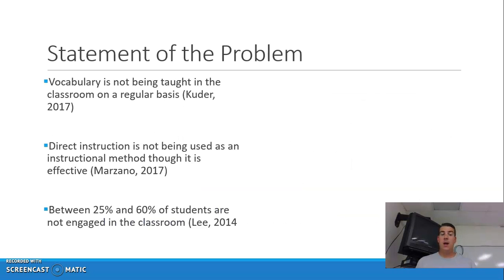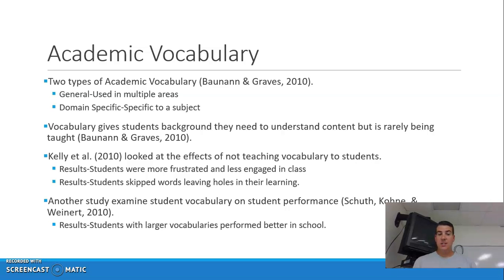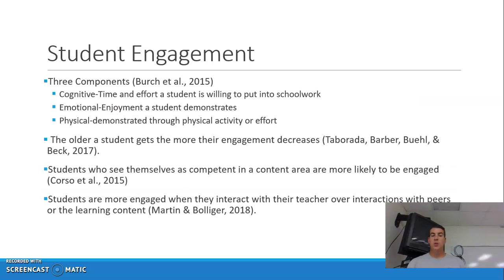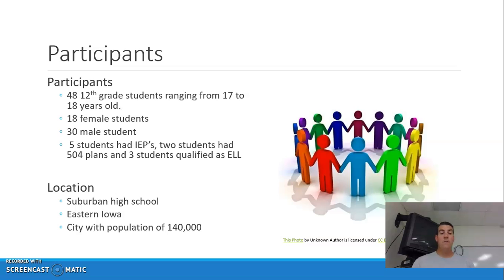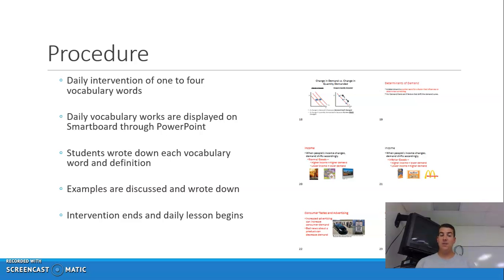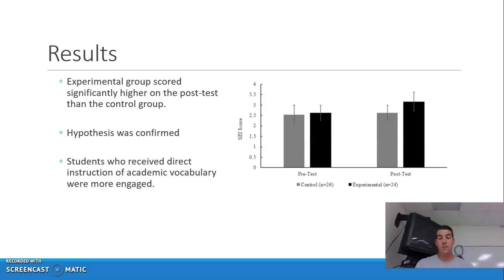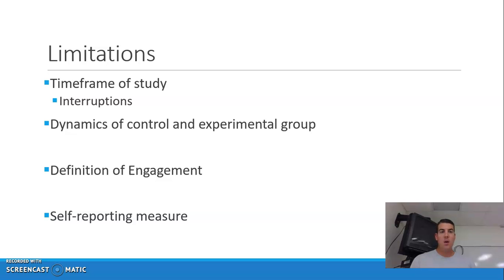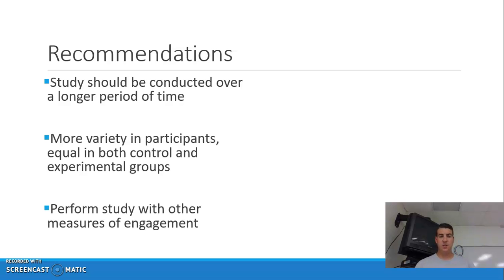Hollander Final Research Presentation